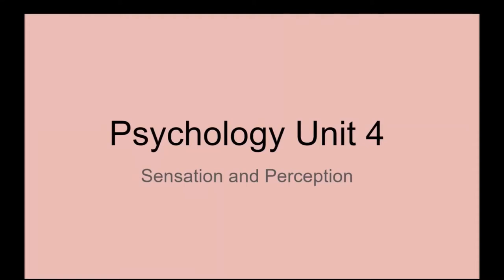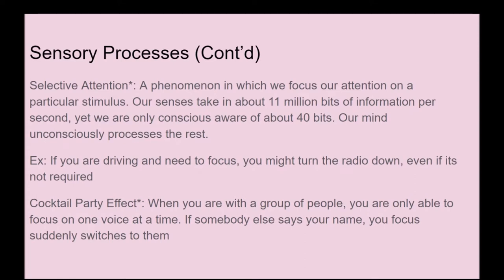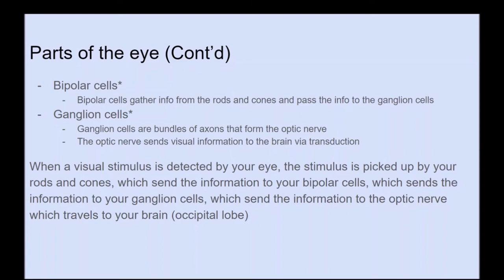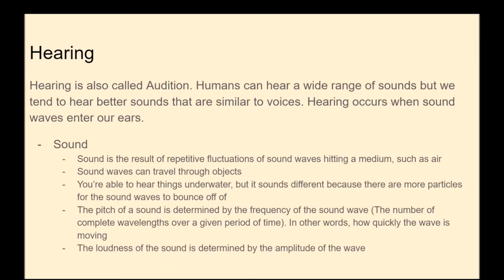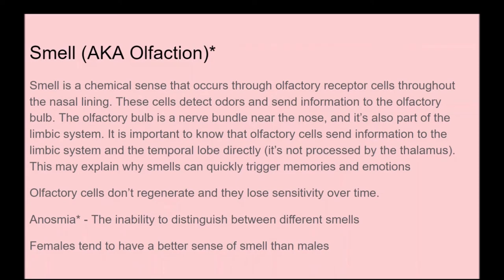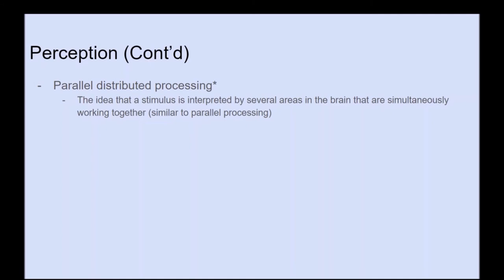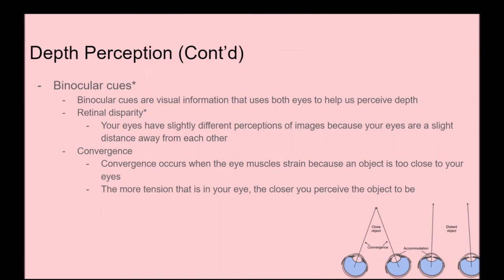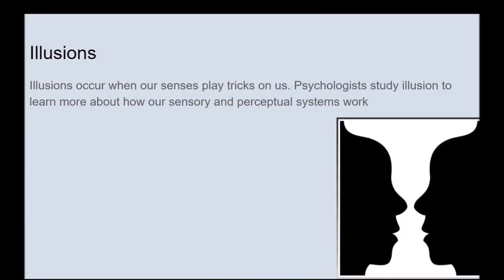Psychology Unit 4 - Sensation and Perception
In this video, I continue the psychology series by discussing sensation and perception. I go over sensory processes, gestalt psychology, and the different senses.